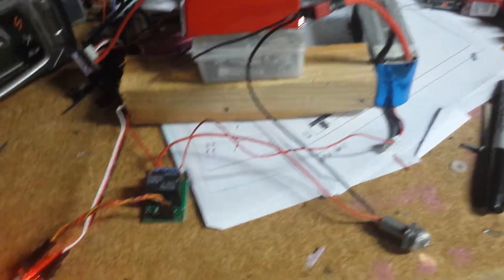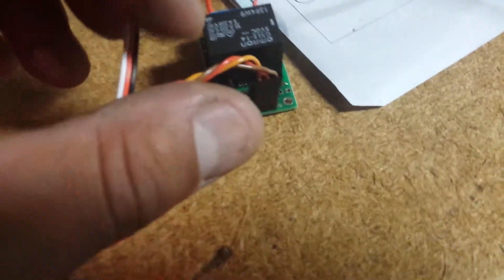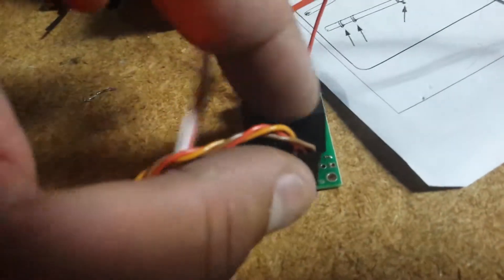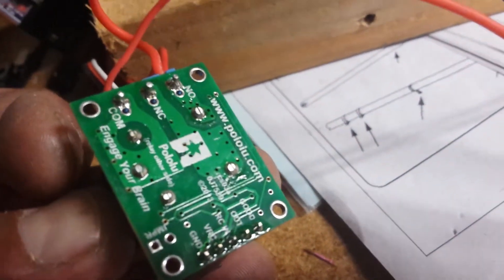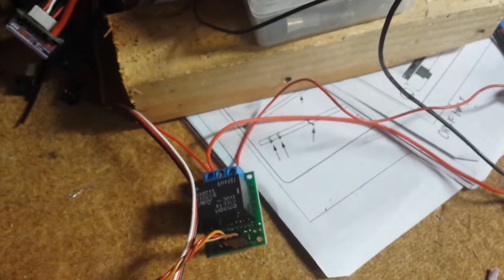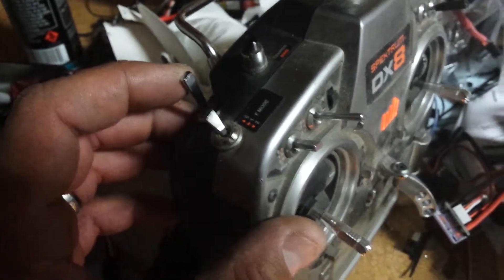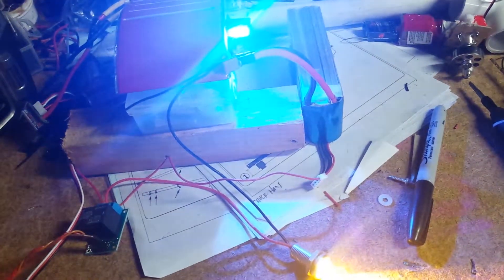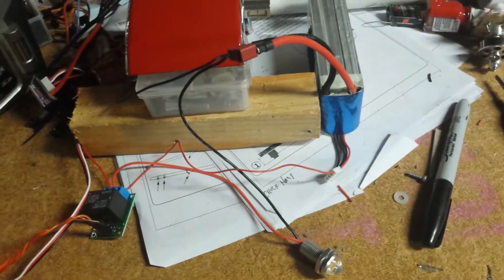Rc relay for lights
Picked up this relay to control my lights on my Cub vía my dx8. Easy simple setup. Cycled the relay multiple times and no issues so for. Running 12vdc lights